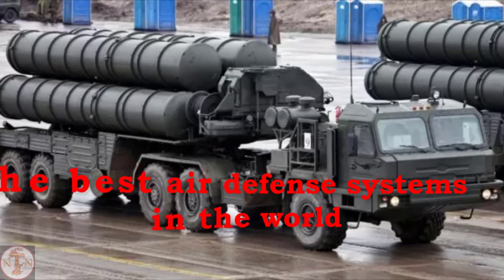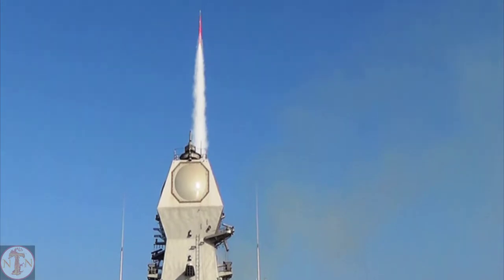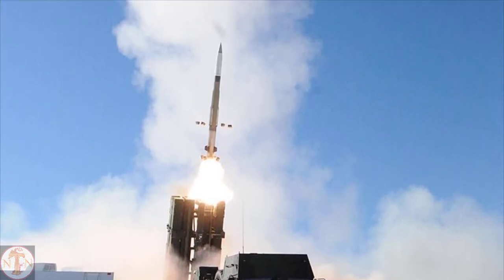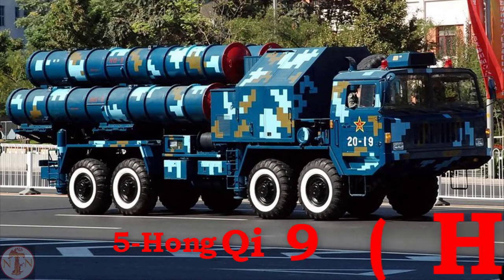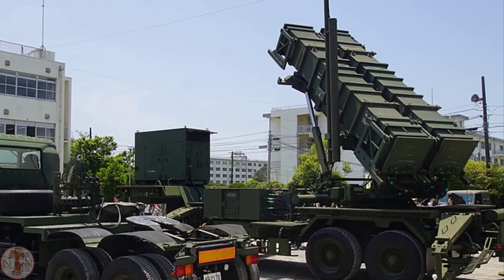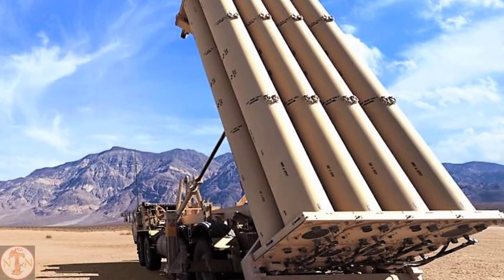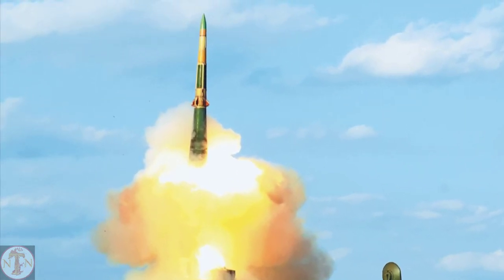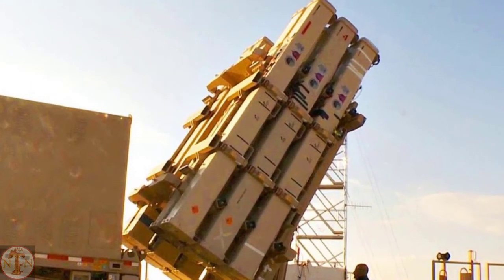BEST AIR DEFENCE SYSTEMS IN THE WORLD.....TOP 10.....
In this video, I will introduce you best air defence systems in the world.

Iron Dome, Barak-8 (MR-SAM), Medium Extended Air Defence System (MEADS), Aster 30 SAMP-T, Hong Qi 9 (HQ-9), MIM-104 Patriot, Terminal High Altitude Area Defense (THAAD), S-300VM (Antey-2500), David's Sling, S-400 Triumph